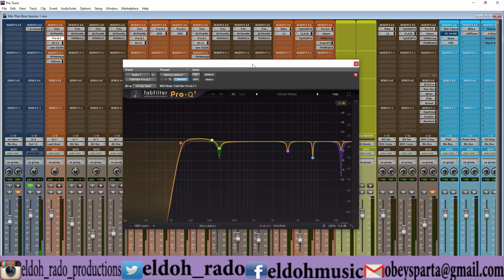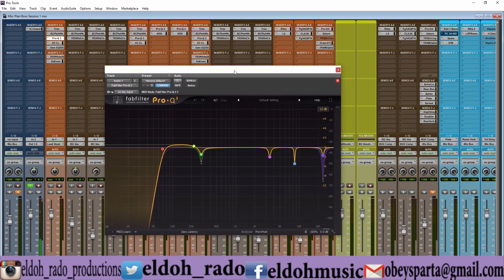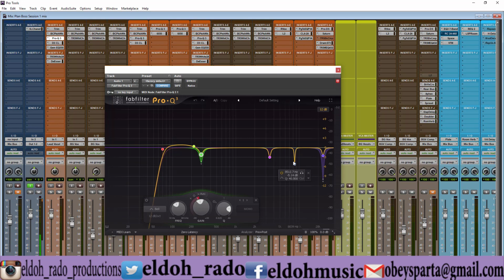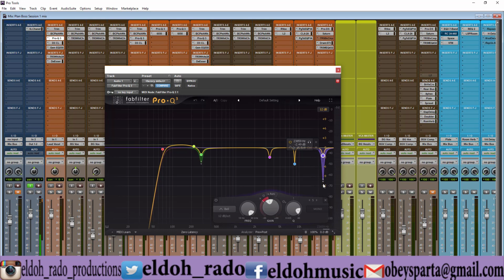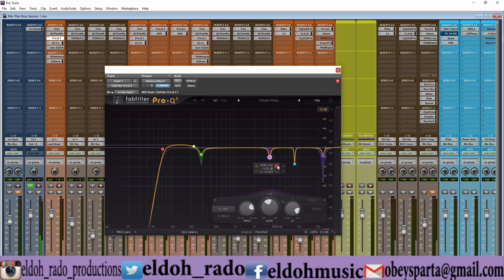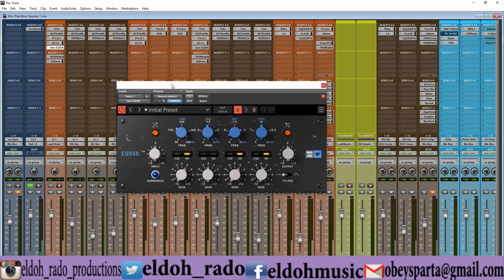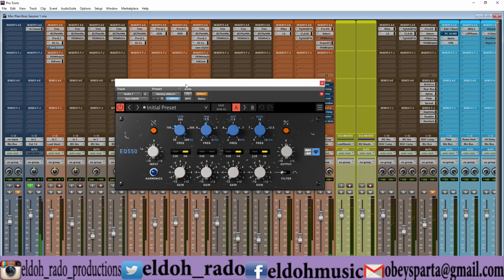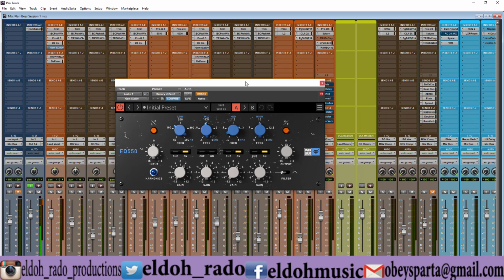Subtracting And Boosting Eq's On Dancehall Vocals